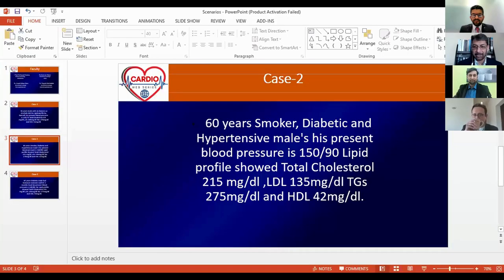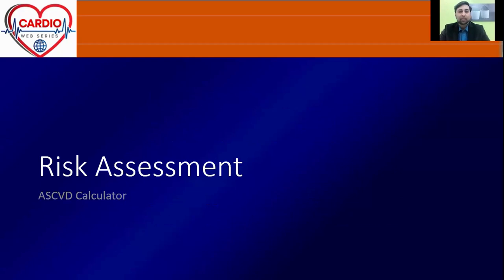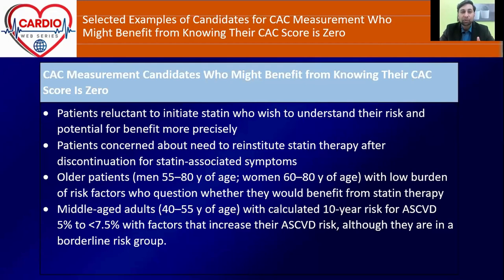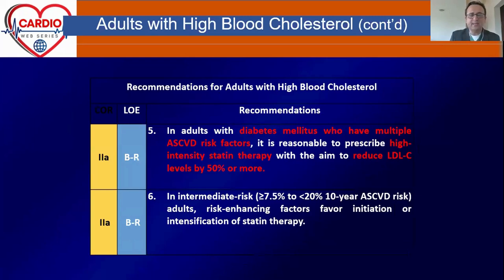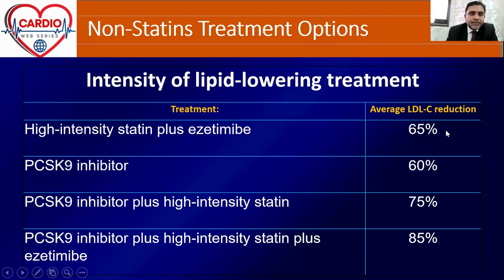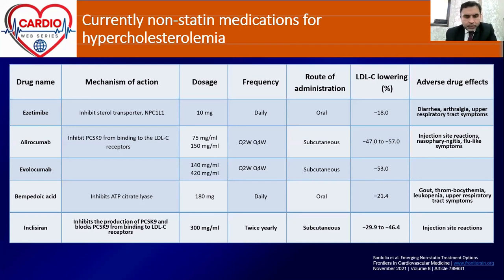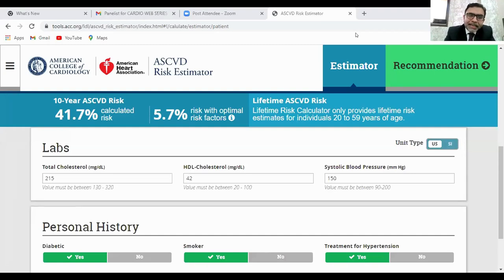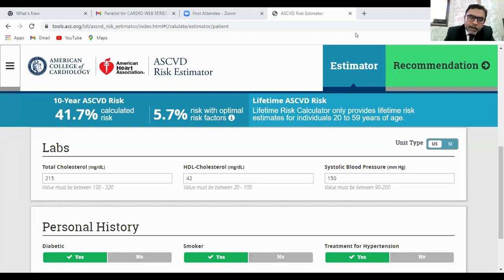Dyslipidemia management updated guidelines Cardio-web series.English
Complete recording of First live webinar of Cardio-web Series on Managing Dyslipidemia Translating guideline into practice , moderated by Prof.Fawad Farooq , Three brief talks by Dr.Kamran babar( Stratifying risk), Dr.Asaad Akbar khan( Statin Therapy) and Dr.Tayyab Mohiuddin(Non-Statin Therapies) and lastly scenario based discussion on how to apply guidelines.